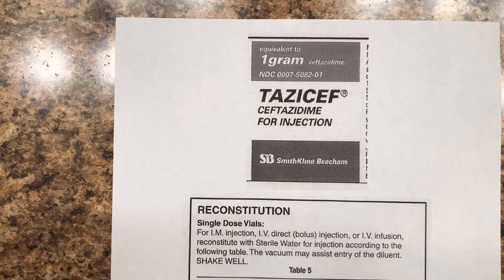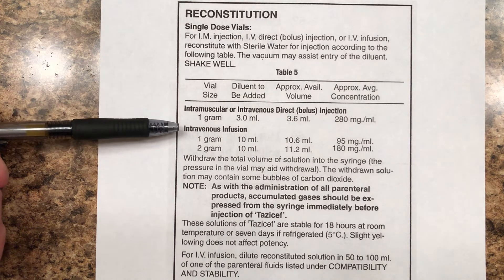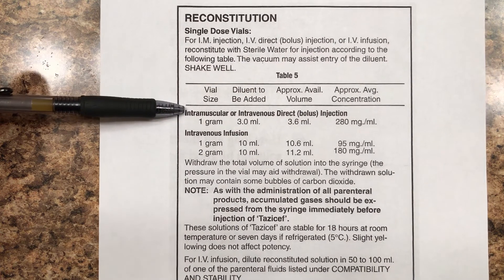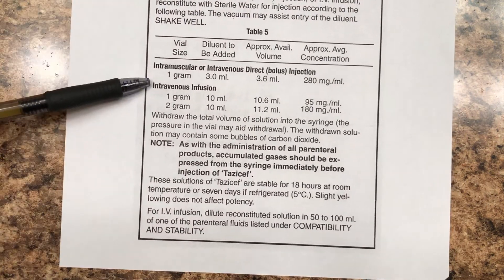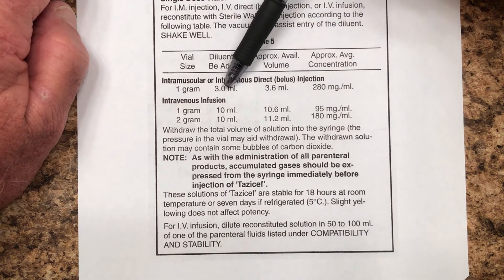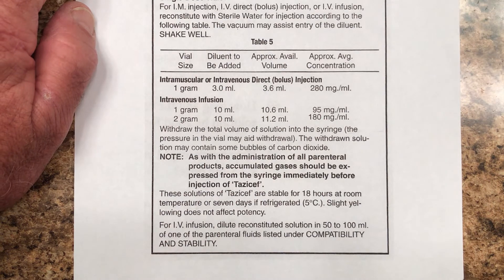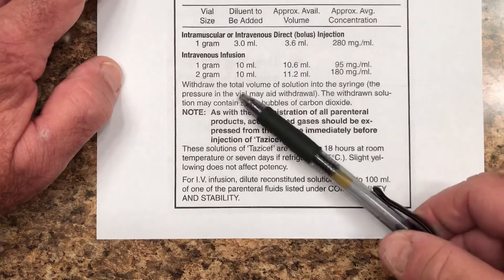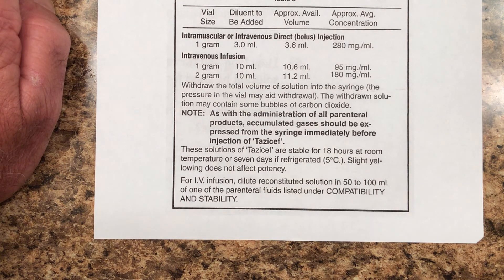Reconstitution of Medications Part 12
This is the thirteenth in a thirteen-part series in dosage calculations involving the reconstitution of medications.